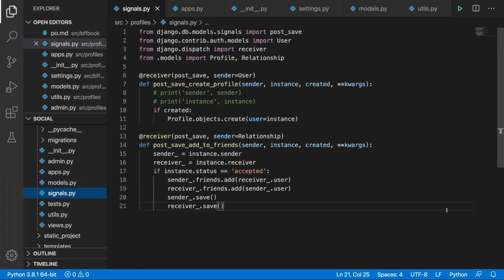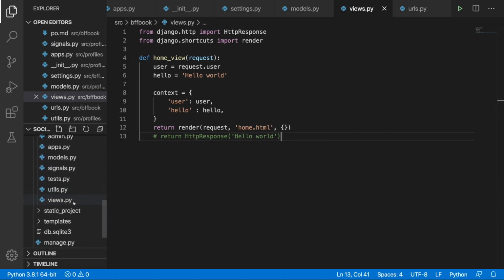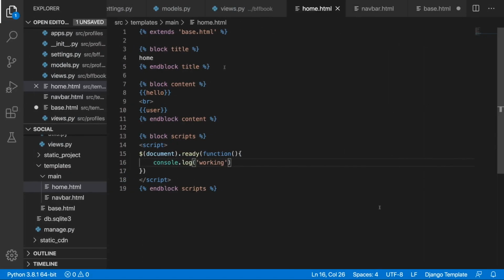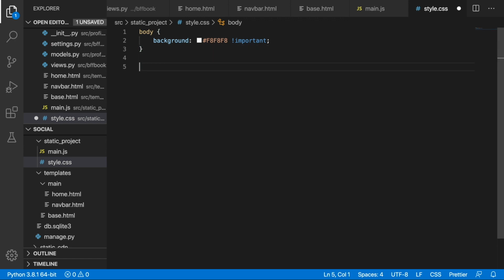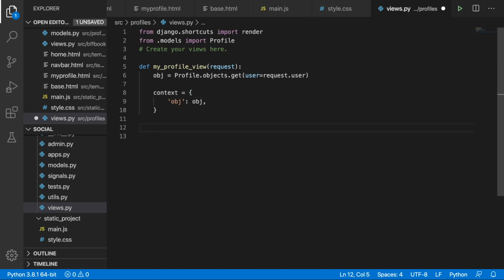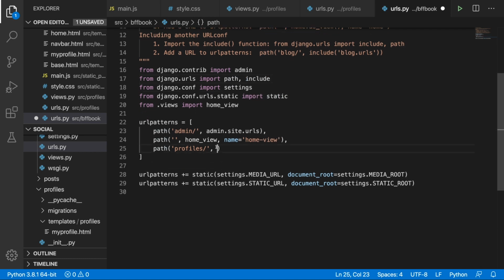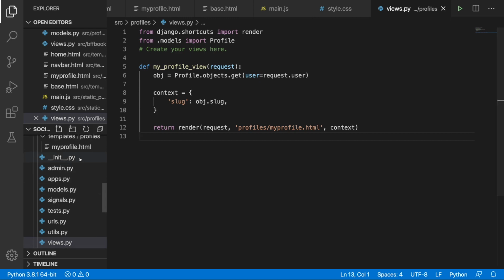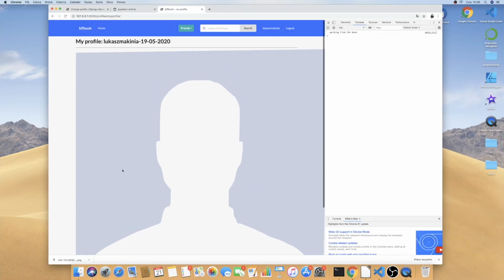Learn Django | Social Network project in Django (PART 4)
Social Network project in Django
Part 4 consists of:
➜ working on first views an templates
➜ template inheritance
➜ adding custom static files: css & js
➜ creating custom methods inside models class
➜ displaying profile data in the browser
➜ and more!